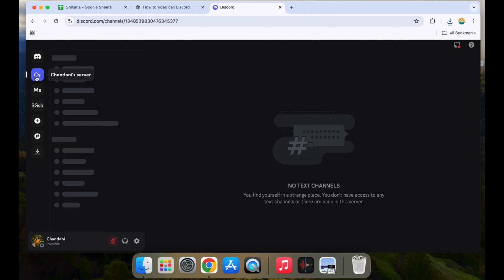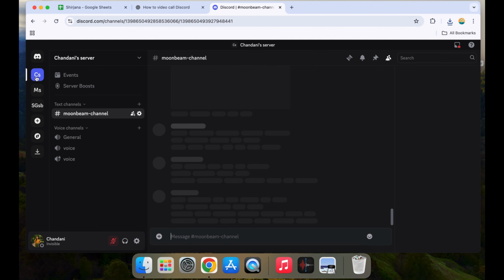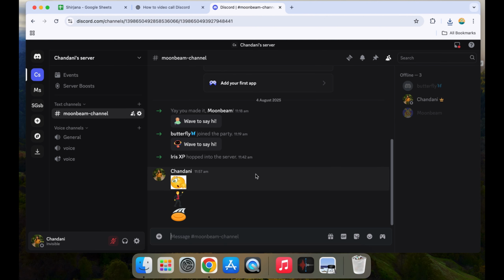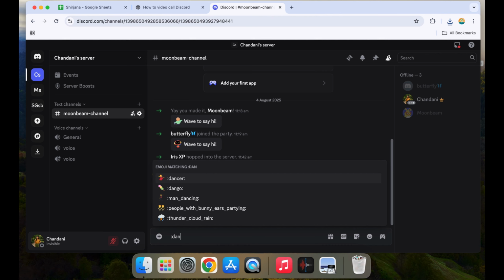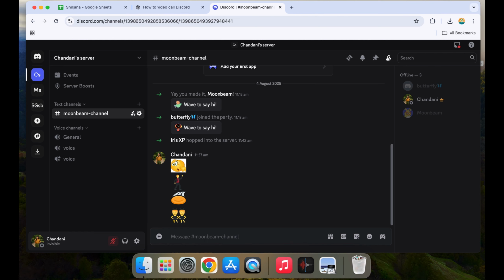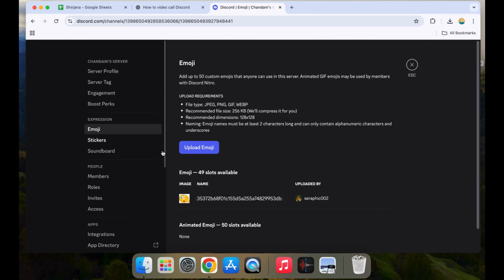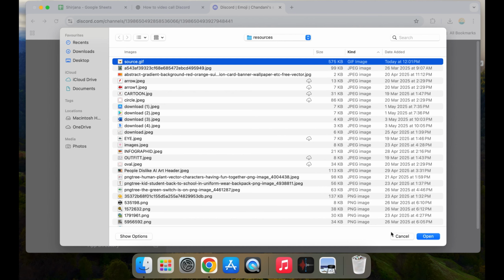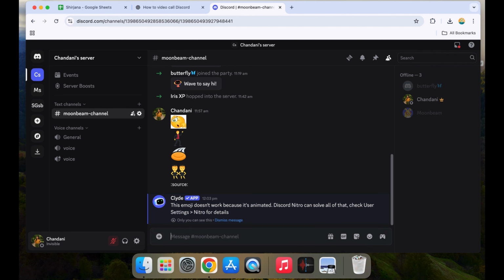How to Use Animated Emojis on Discord 2025?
Want to add some fun and flair to your Discord chats? This video shows you how to use animated emojis on Discord to make your conversations more expressive and lively. Learn where to find animated emojis, how to use them in your messages, and how to add custom animated emojis to your server if you’re an admin.

We’ll cover everything from using Discord’s Nitro animated emojis to tips on uploading your own GIFs for personal or community use. Animated emojis are a great way to enhance communication, show reactions, and make your chats stand out.

Perfect for casual users, server admins, and anyone who loves customizing their Discord experience.